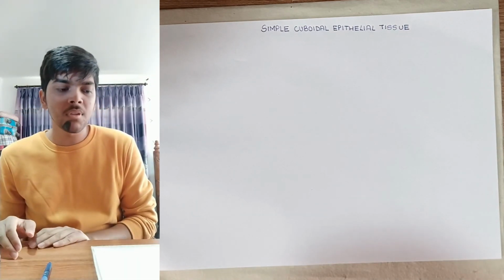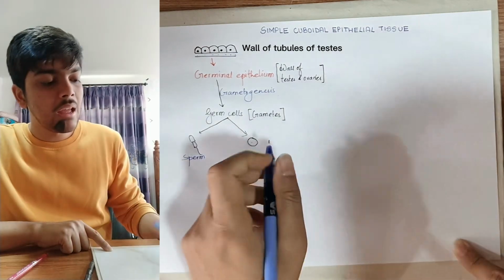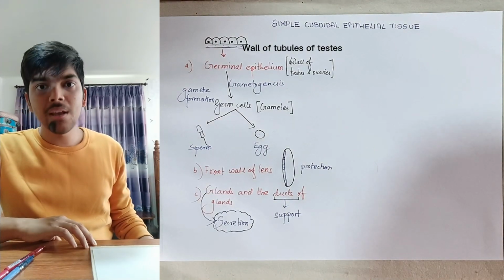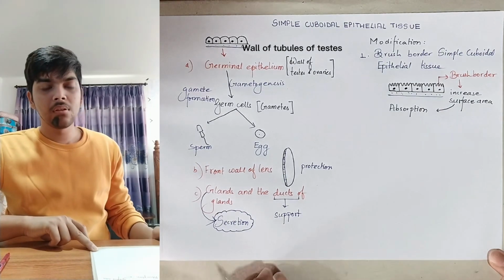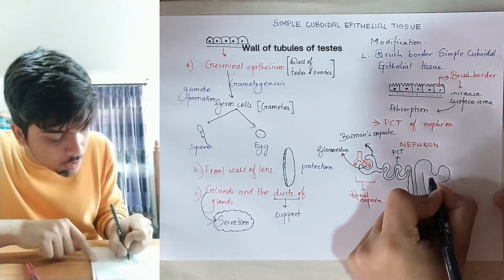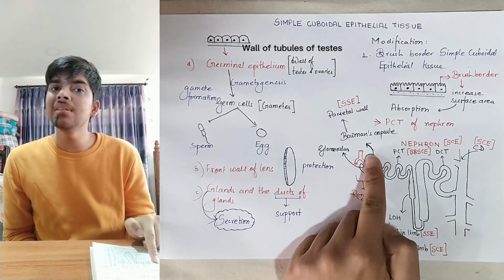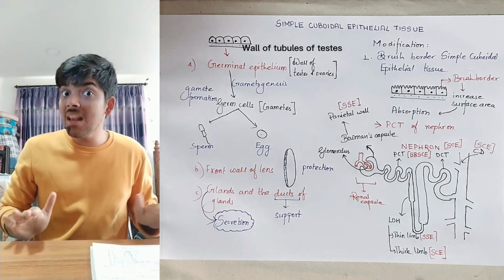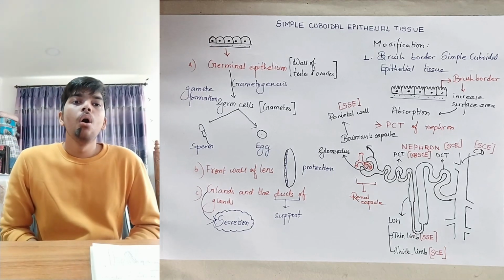Animal Tissue - Simple Cuboidal Epithelium (NEET/CEE/IOM) VIDEO 5